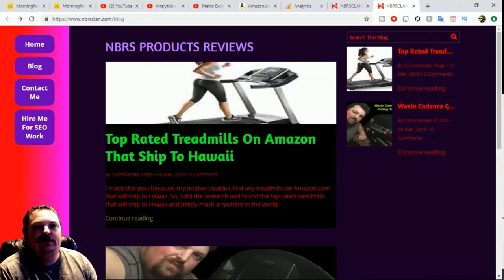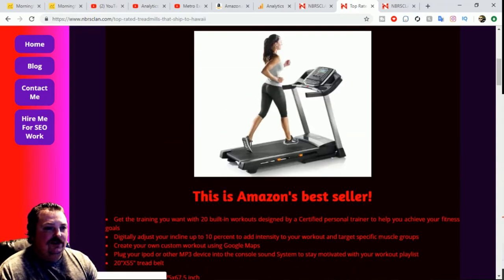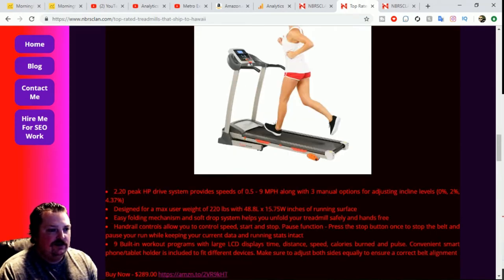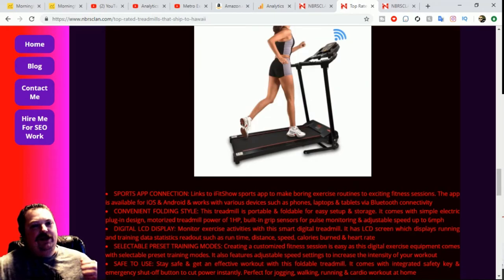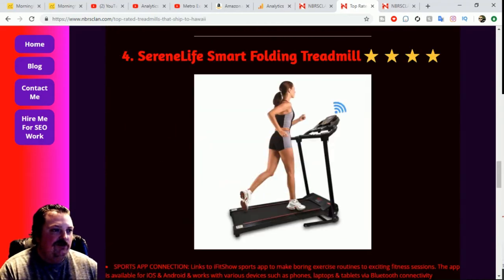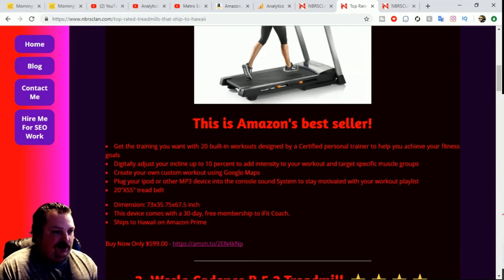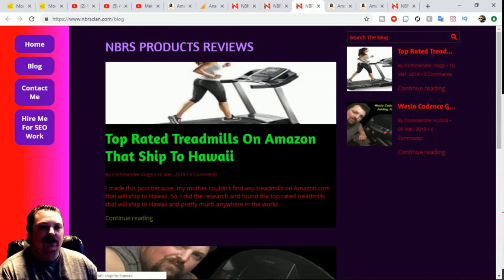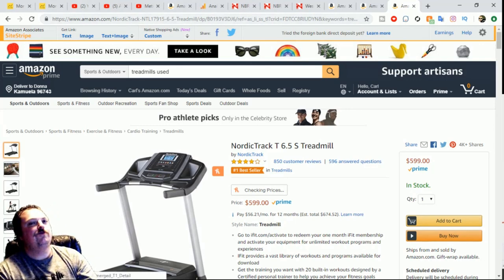Which Treadmill To Buy For Home Use?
So you are wondering which treadmill to buy for home use?
We got great treadmill choices for you. My favorites are NordicTrack T 6.5 S Treadmill and Weslo Cadence R 5.2 Treadmill.
The NordicTrack is a higher quality one but, twice as expensive as the Welso Cadence one. So, I prefer the Weslo since, I don't have a lot of money to spend and I had a Weslo treadmill before and loved it.

Wanna buy one of these amazing treadmills?

Signup To Privacy.com now and get $5 free and cash back on your purchases.
Protect yourself from fraud and being charged more than you want for transactions.

Drive for Lyft and make money working for yourself today!
Use my code and earn a bonus when signing up!
Here is my code: CARL24578

Do you play Fortnite? If yes, do me a favor and use my Support-A-Creator Tag in the item shop! It's: NBRS-COMMANDER

Send Fan Mail with USPS To...
COMMANDER VLOGS
EAST OLYMPIA, WA 98540

Send Fan Mail with UPS or Fedex and all others To...
COMMANDER VLOGS
8315 NORMANDY ST SE 643

Amazing Must Have YouTube Tools...

Tube buddy
A YouTuber's Best Friend! A Must Have Tool...

Morning Fame
An amazing tool to pick the best title to get you the most views!

Thanks!
NBRS COMMANDER
AKA
COMMANDER VLOGS